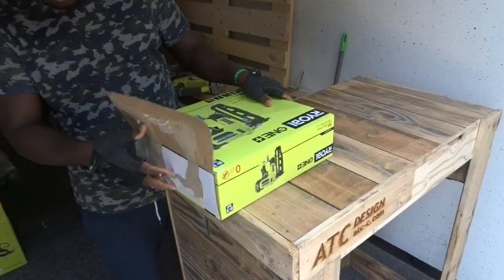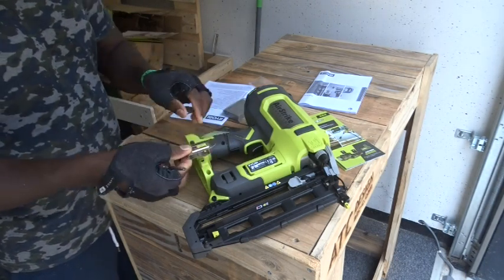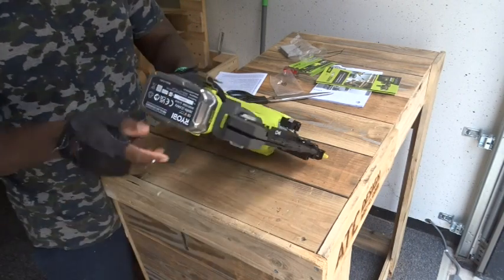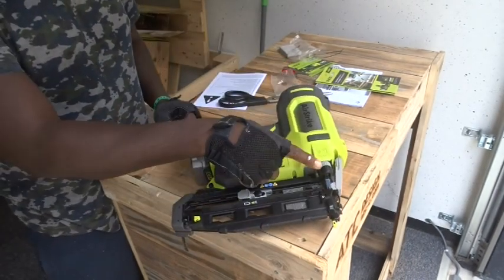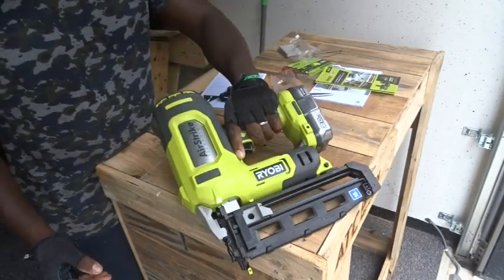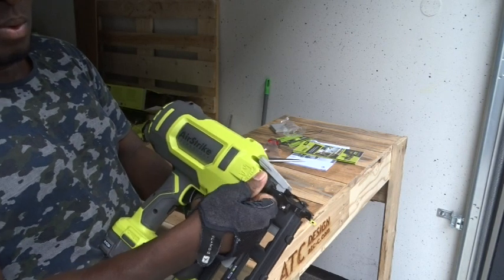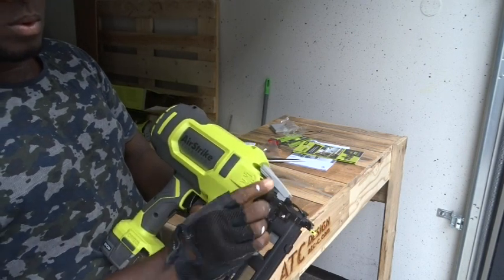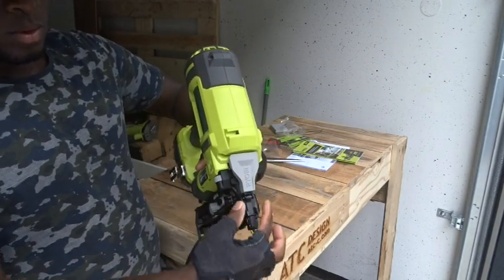5 SHOCKING Truths About the RYOBI AirStrike16GA Finish Nailer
Do you need a 16 gauge finish nailer? Let's take a look at the AirStrike 16GA Finish Nailer and see if it's the nailer for you!

This nailer features a high-powered motor that can handle a lot of tough tasks. It also includes a quick-change tooling system that allows you to rapidly change your nail gun's nails. So if you're looking for a nailer that can handle a lot of tough jobs, the AirStrike 16GA Finish Nailer may be the perfect choice for you!